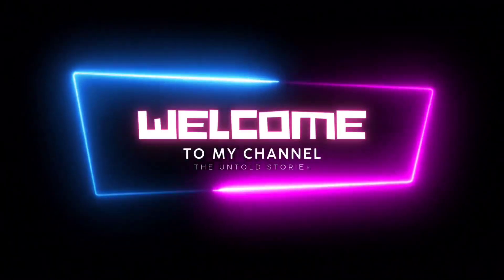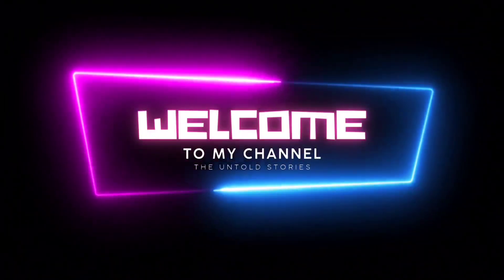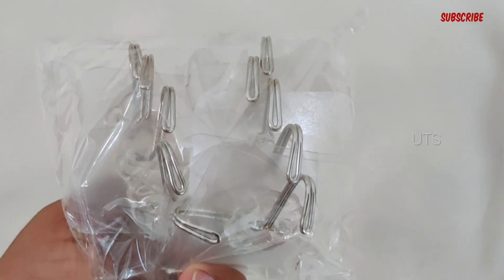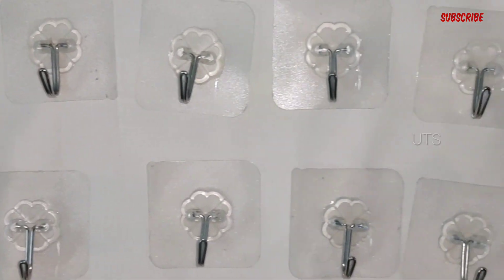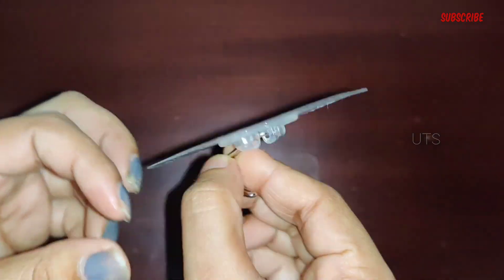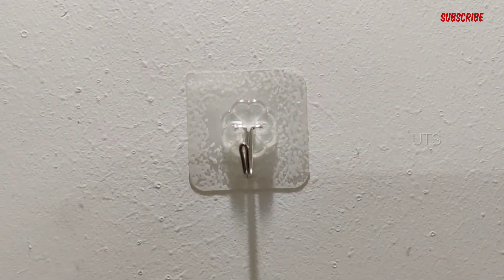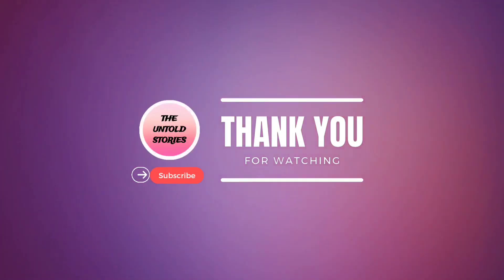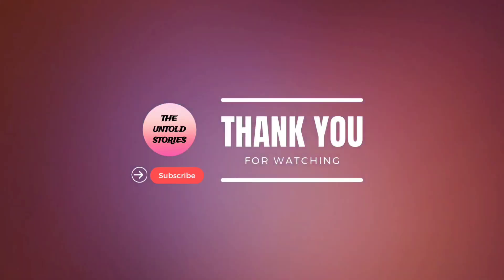SELF ADHESIVE STICKY WALL HOOK | UNBOXING |REVIEW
NewInTech (if it's tech-related)
BeautyHaul (for beauty products)
GadgetLove (for tech gadgets)
FashionFinds (for fashion-related unboxings)